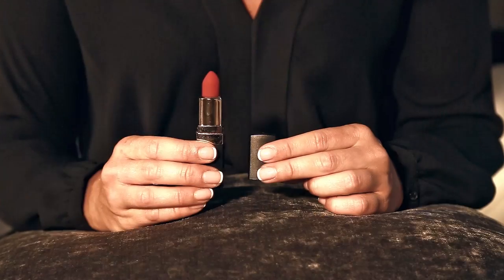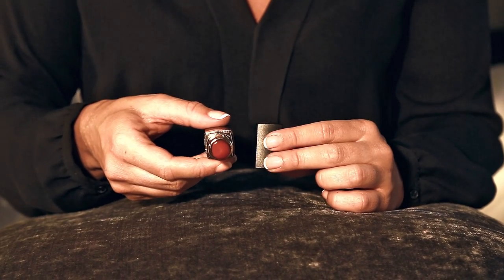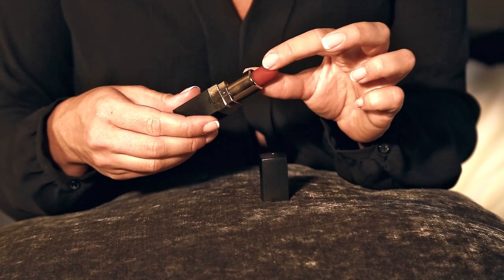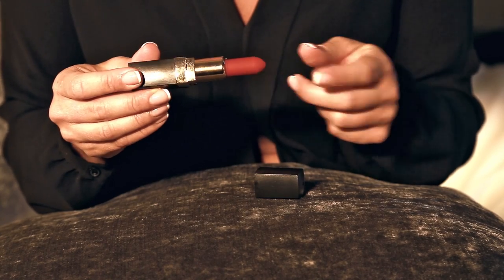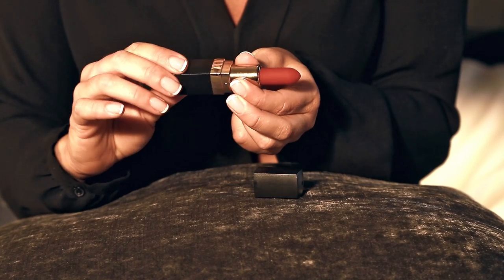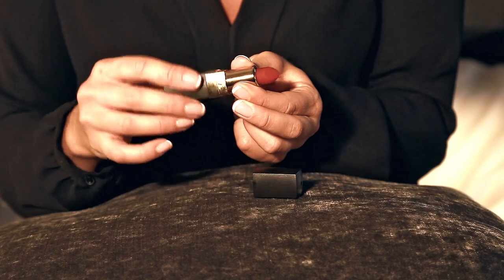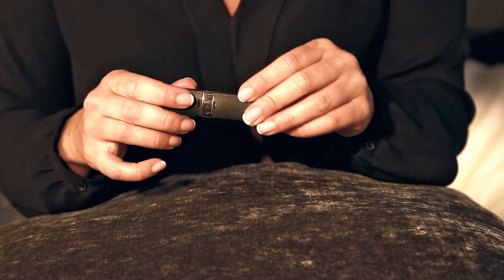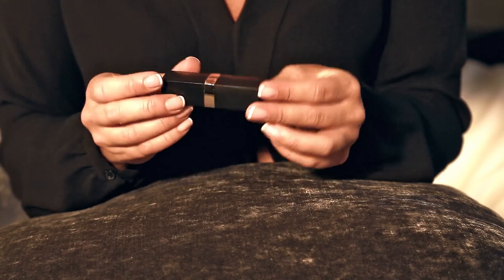Top Secret Lipstick Vibrator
Watch Samantha Jones explain why you need the Carvaka Top Secret Lipstick Vibrator.

Product Specifications:
-2.8 Inches of length.
-3.1 Inches of girth.
- Made of ABS material.
-Takes 2 LR44 batteries.
-1 Mode of Vibration.
- It is waterproof.